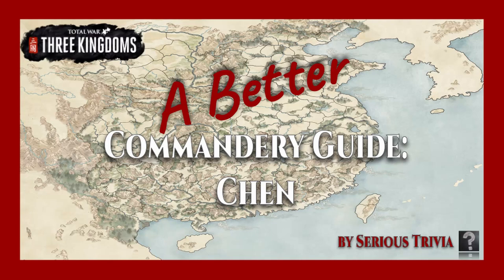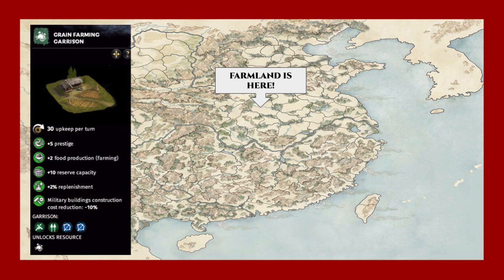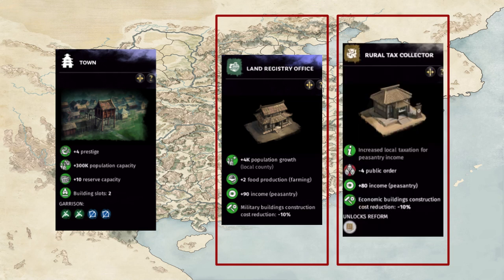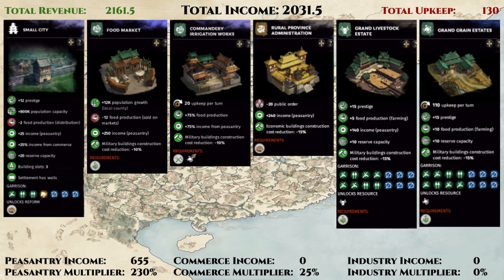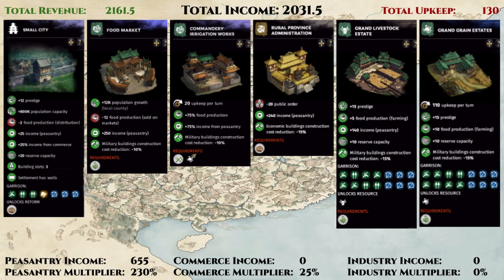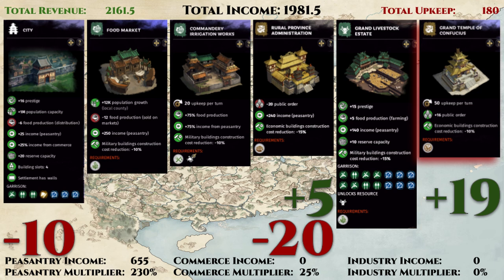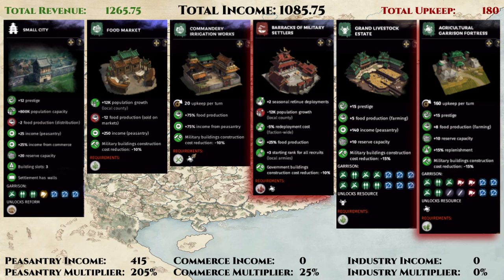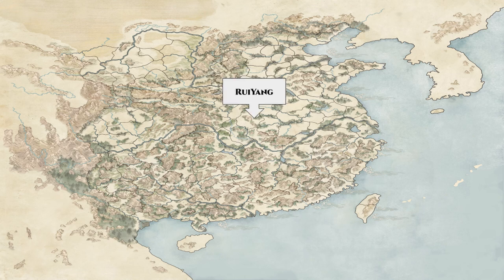Chen | A Better Commandery (ABC) Guide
We are wrapping up the big three (Liu Bei, Sun Jian, and Cao Cao) starting commanderies with Cao Cao's Chen with this guide!